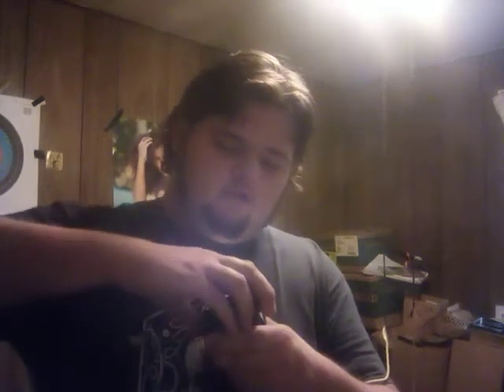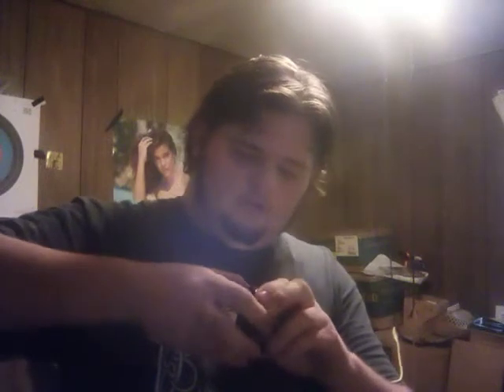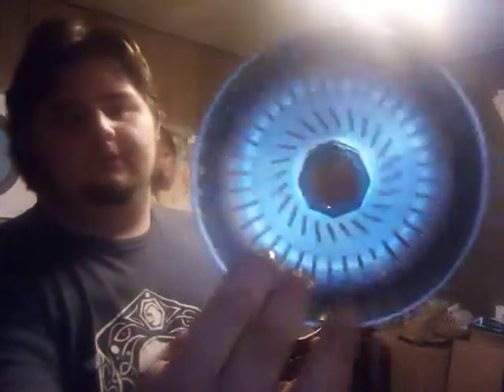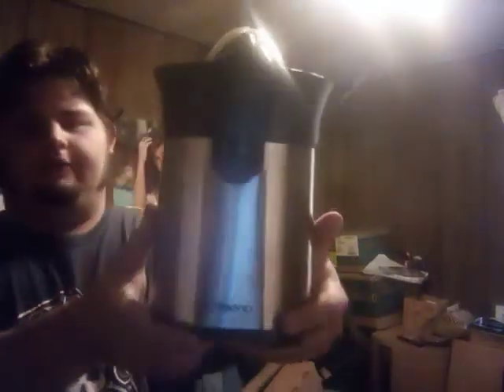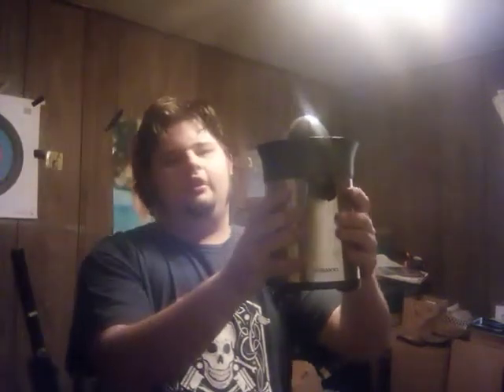juicer review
I bought a new juicer and this is the review